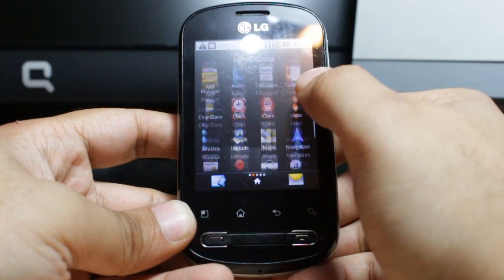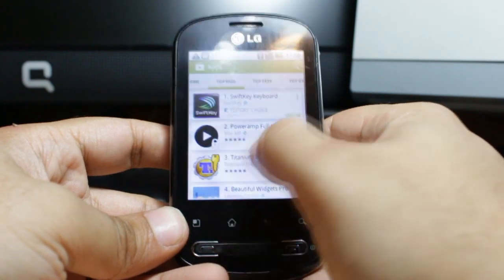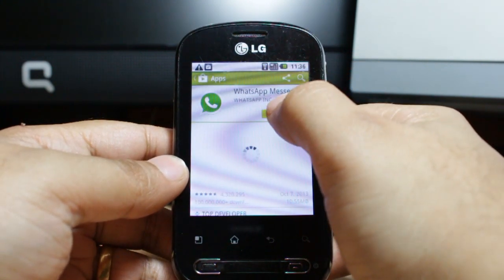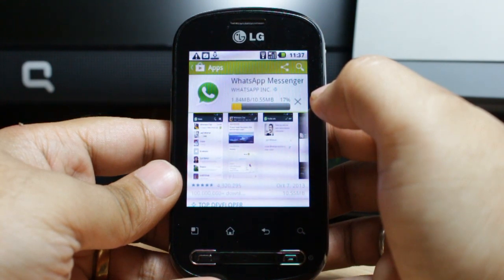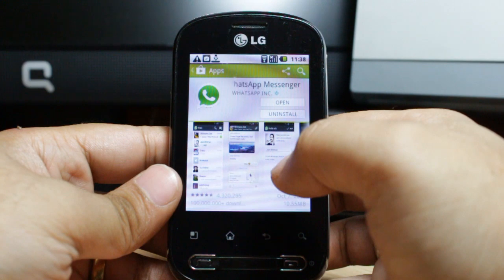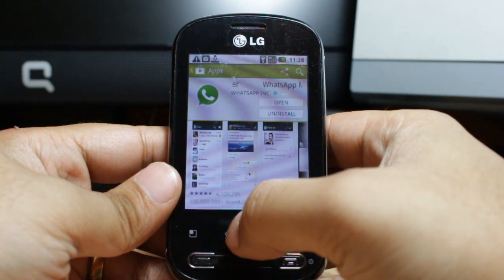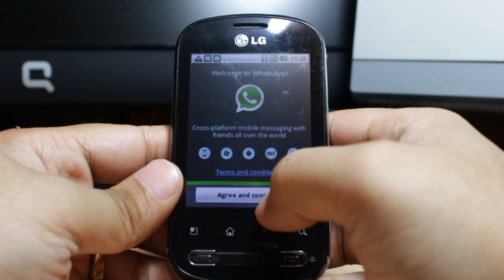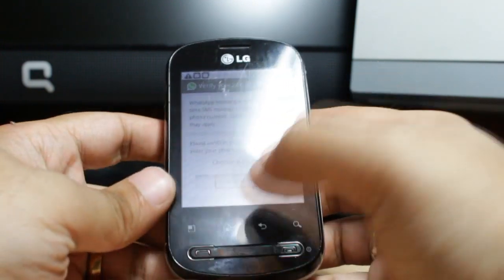WhatsApp Messenger Installing at LG p350g or any Andriod Phone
WhatsApp Messenger Installing at LG p350g or any Android Phone